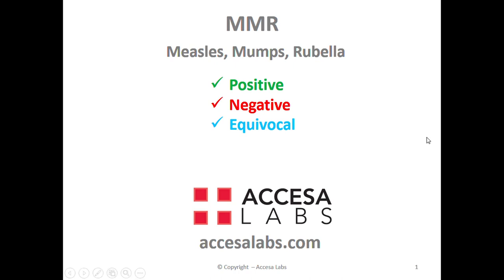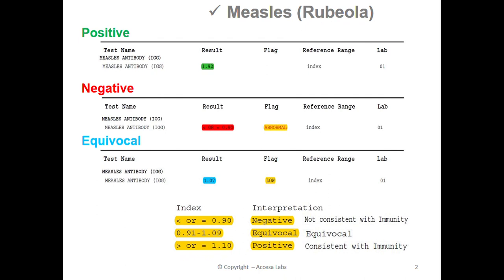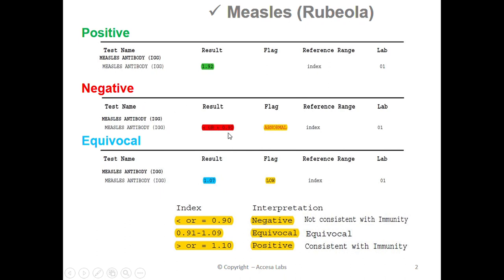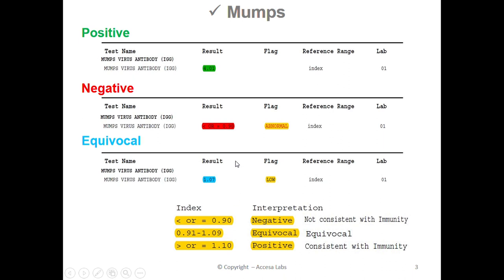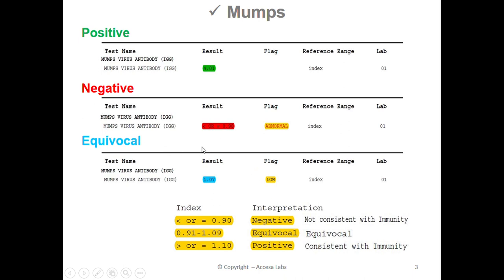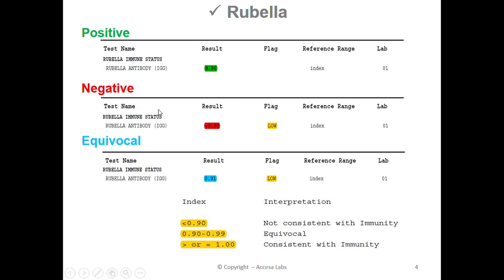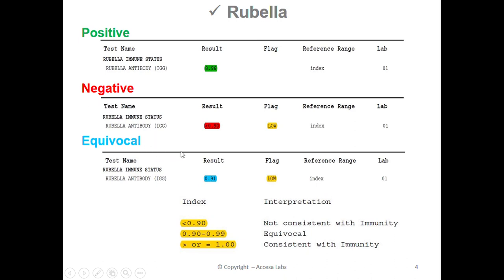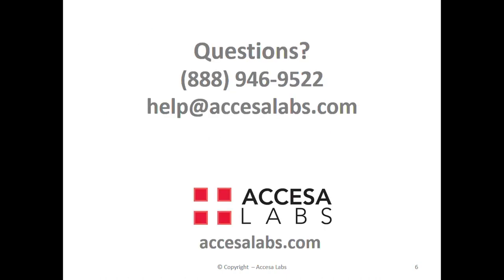MMR Titer Test Results Overview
An MMR titer is a blood test that checks for immunity (from prior vaccination or infection) to MMR:

MMR stands for measles, mumps and rubella - three different types of contagious diseases that are spread by contact with droplets from infected people. An MMR vaccine exists that can help prevent an MMR infection in vaccinated people.

This video walks through results for positive, equivocal and negative results for each component of the MMR immunity test.

Many people are already immune to MMR because they received the MMR vaccine series as a child. The MMR blood titer is a useful way to check for MMR immunity prior to getting revaccinated. In most cases, positive MMR titer results are accepted as proof of MMR immunity.